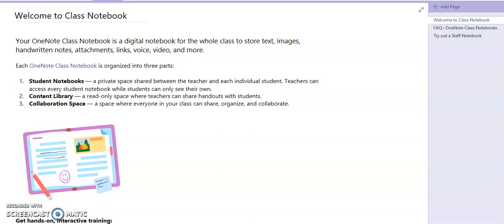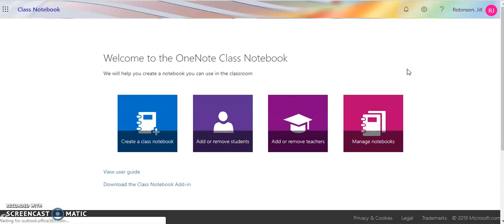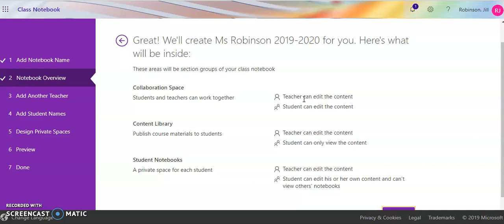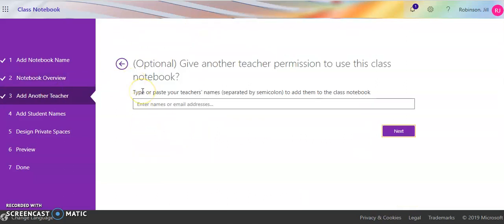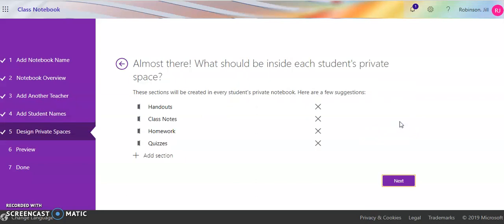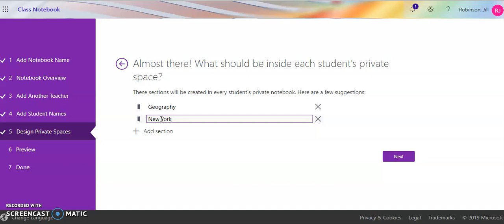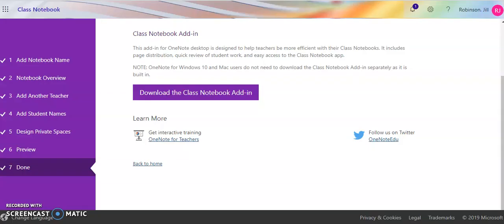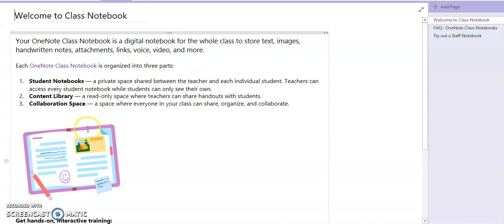OneNote Class Notebook - Creating First Notebook (Elementary 2019)